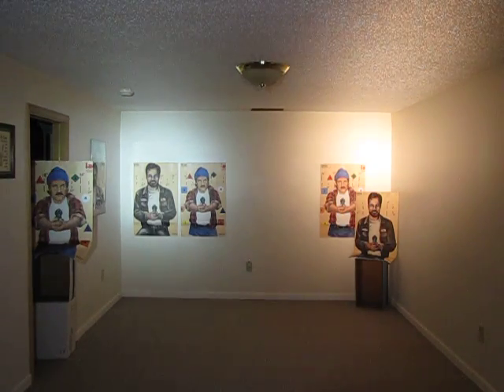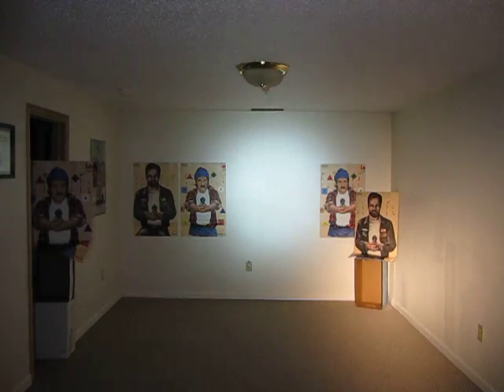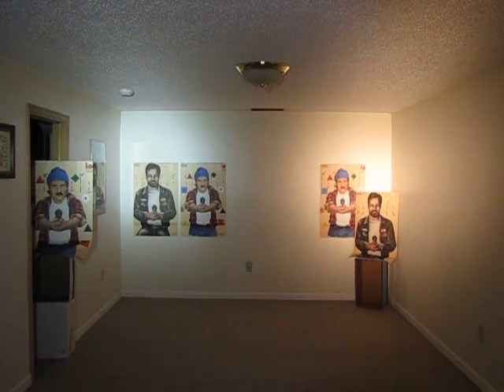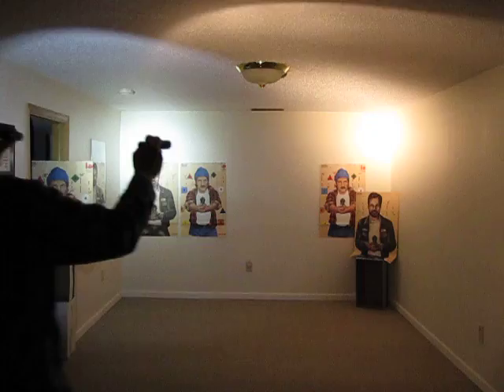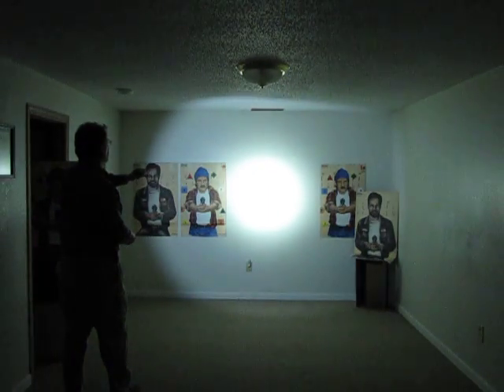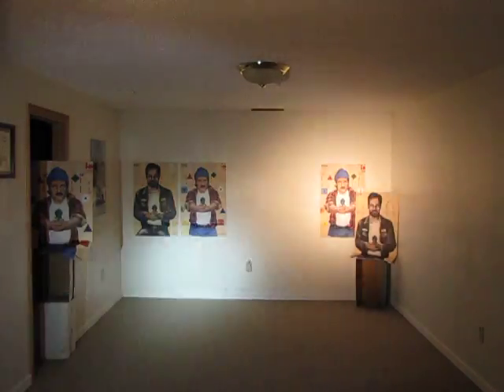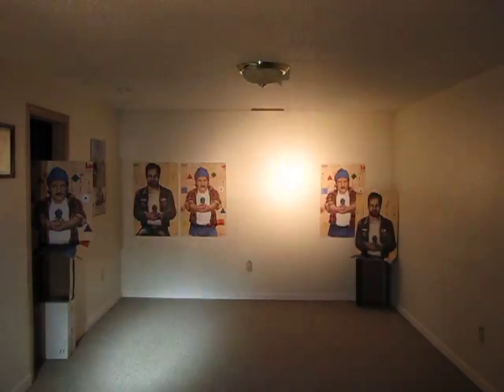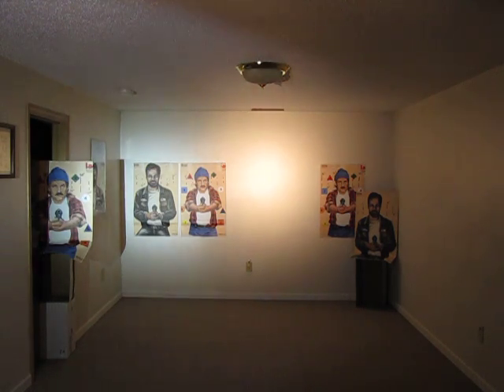Malkoff_M61_Surefire_P91.MOV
Indoor comparison of flashlight beams at about 25 feet.   The Malkoff M61  XPG R5 new LED module in the MD2 host versus the Surefire P91 lamp in Fivemega host.  The P91 draws 2.63 amps from 2 18500 Lith Ion batteries some where between 7.2 and 7.4V, maybe slightly higher voltage.   This is 19 watts.  The Malkoff M61 draws 0.5V at 8V from DC supply which is 4 watts, so it should still be about 4 watts off of 2X16340  AW RCR batteries.   As nice as the P91 beam is, is it worth almost 5 times to the consumed power?